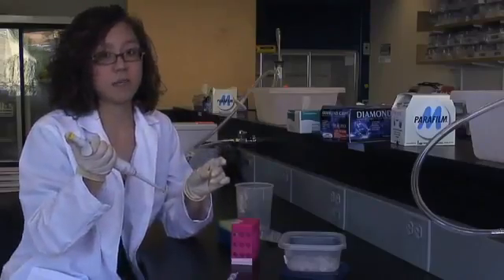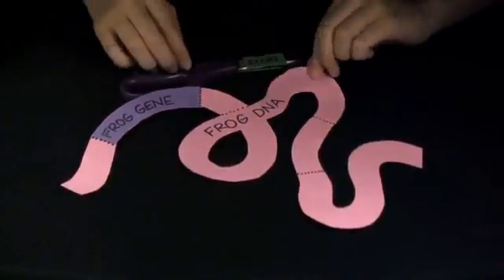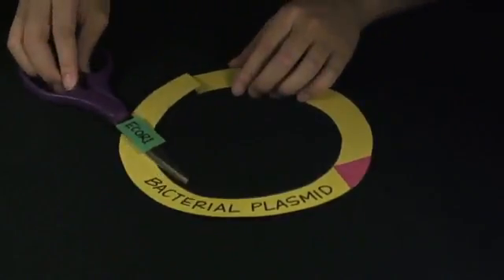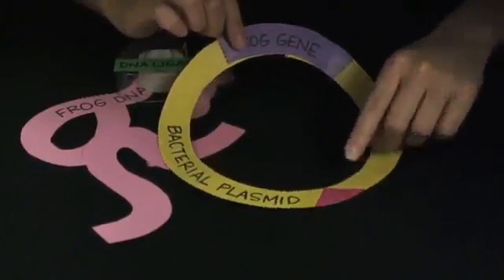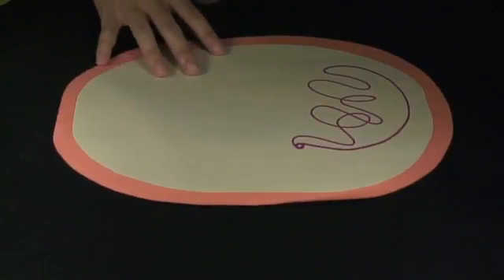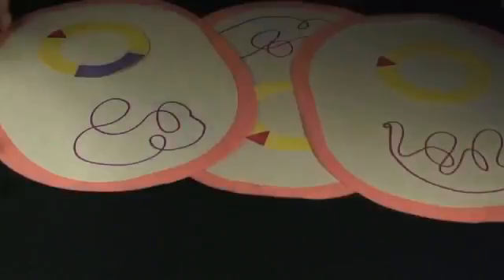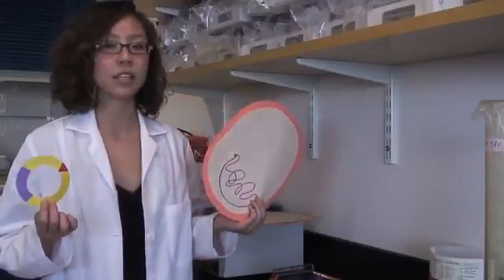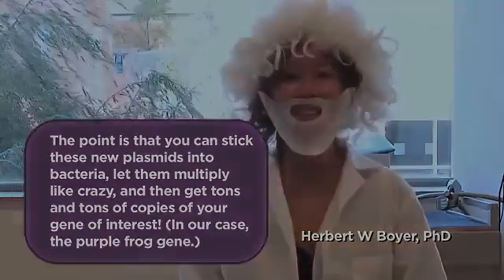Генная инженерия для чайников